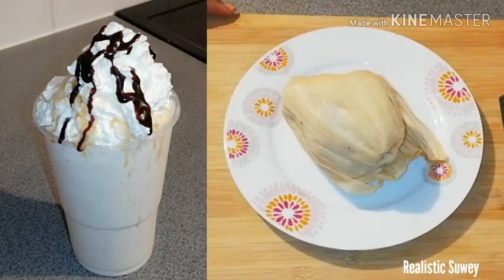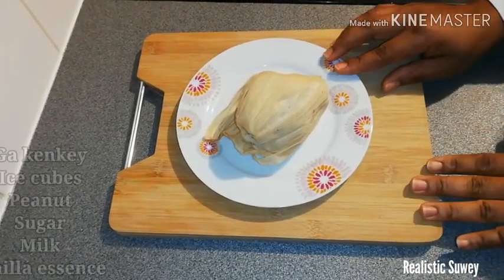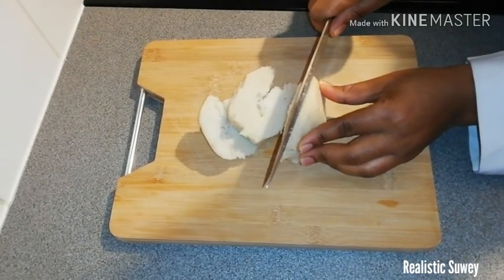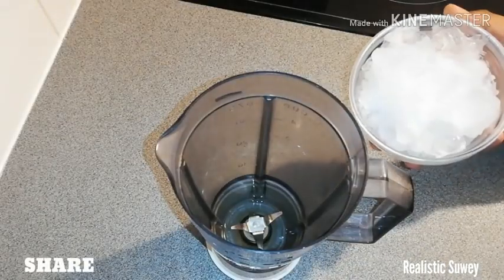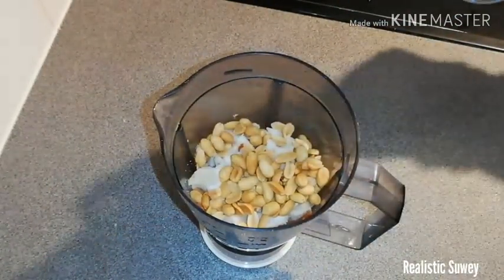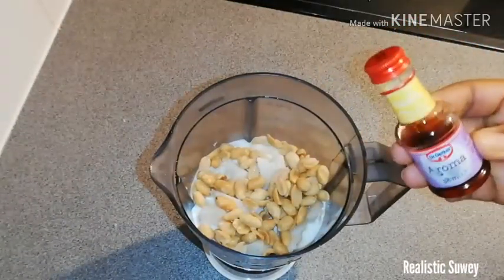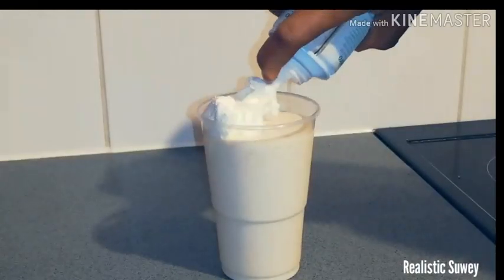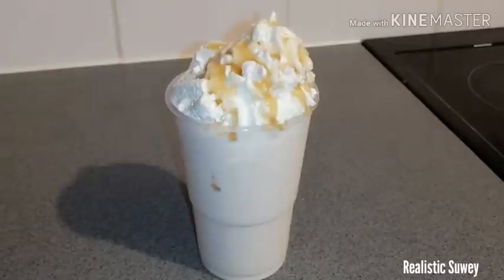HOW TO MAKE GA KENKEY MILKSHAKE 😋😋